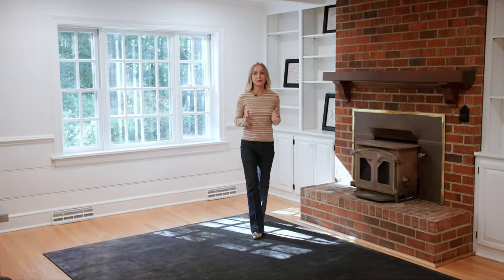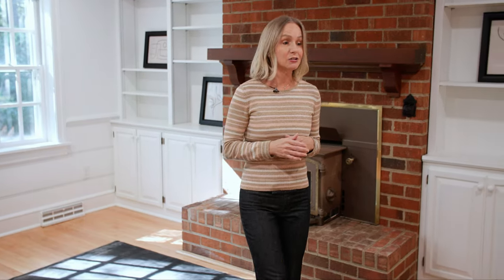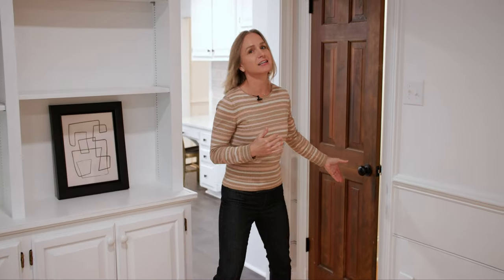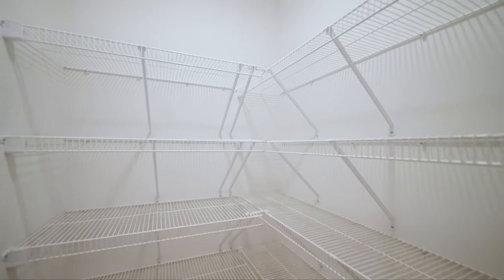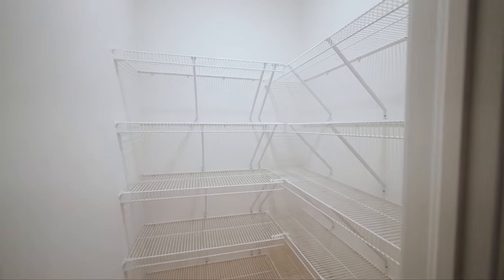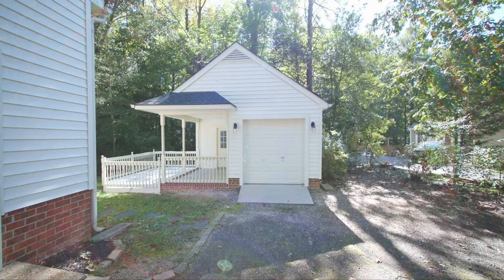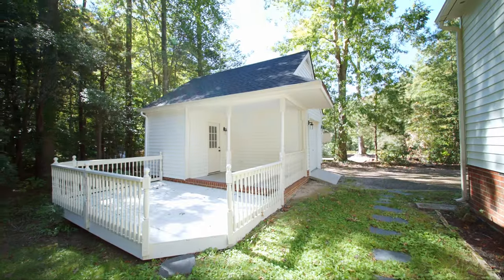Renovated Home in Stonehenge For Sale!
Take a look with Sam at this beautifully renovated home situated on a spacious corner lot in Stonehenge! Want to see it in person? There will be an Open House this Sunday from 1-4pm! 🏡